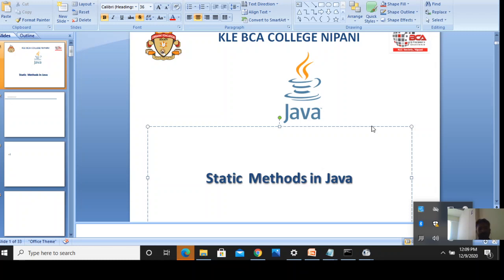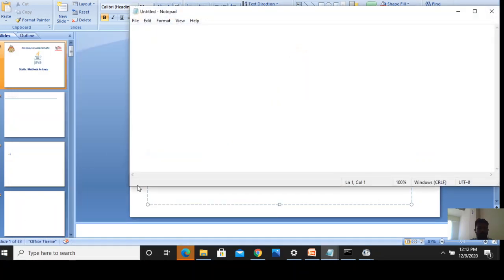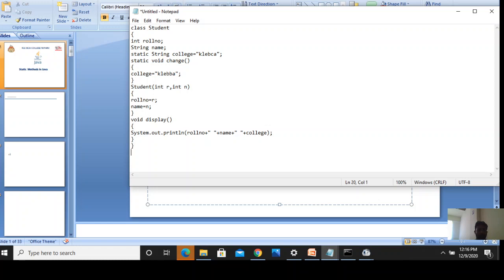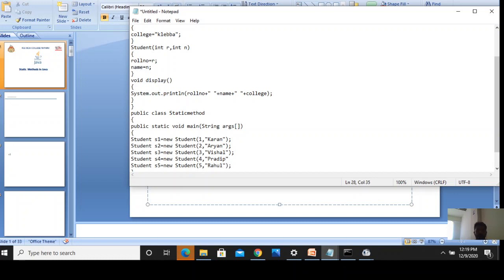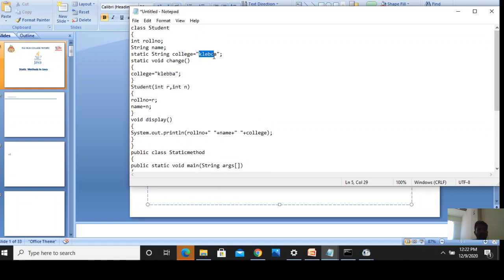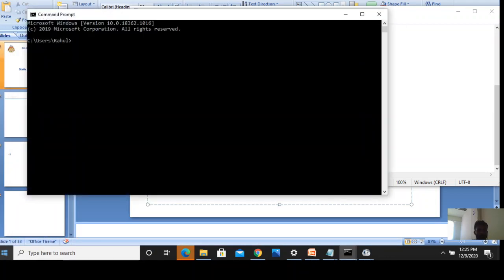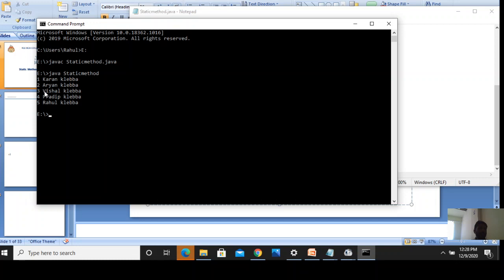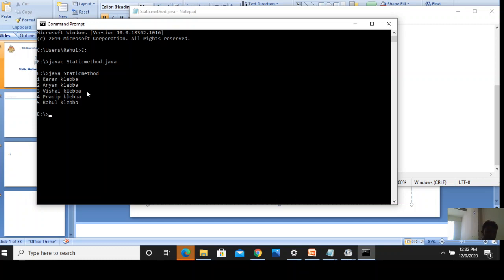Static Methods in JAva